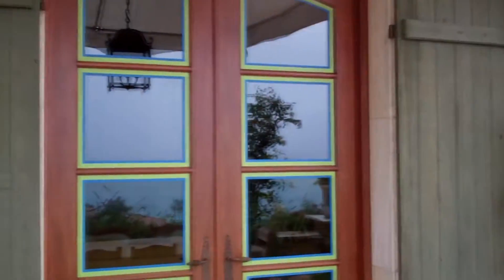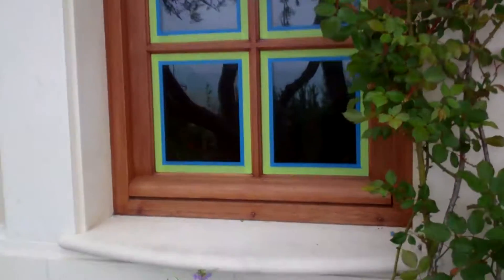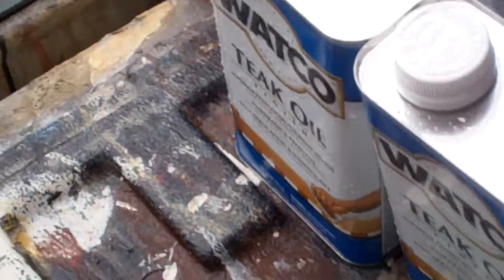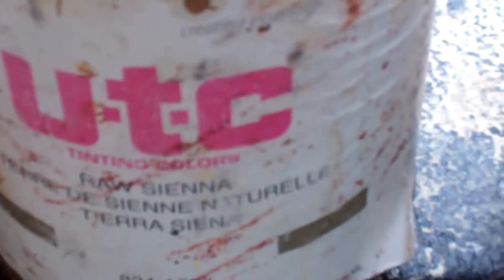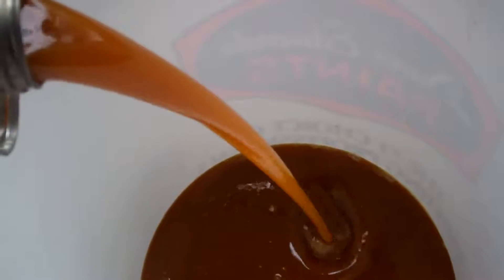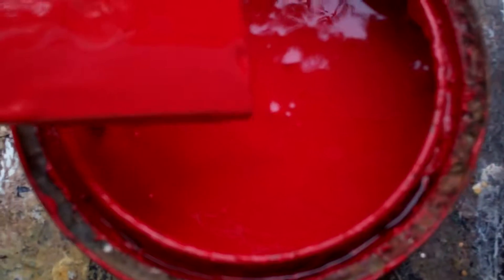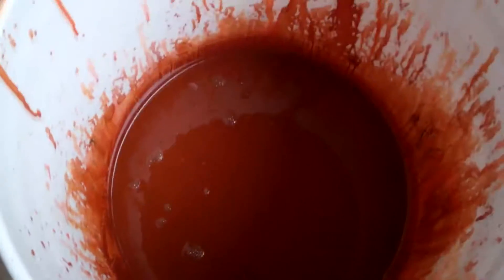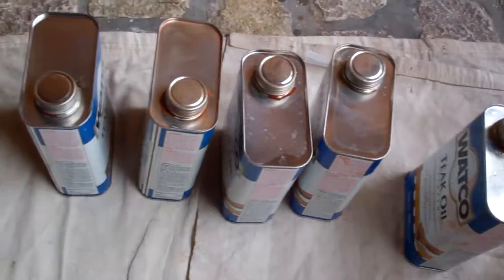Teak Oil Mahogany Customized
One aspect of my job as a painter.